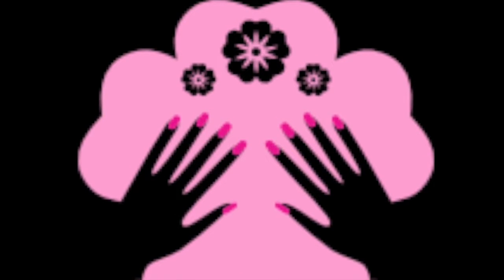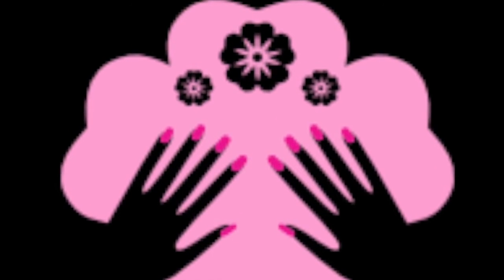Nailed it , Radio ad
Nailed it radio ad Noura Roz and Sherveen